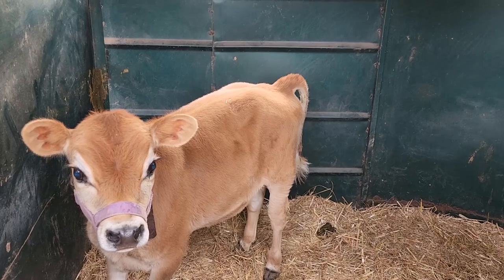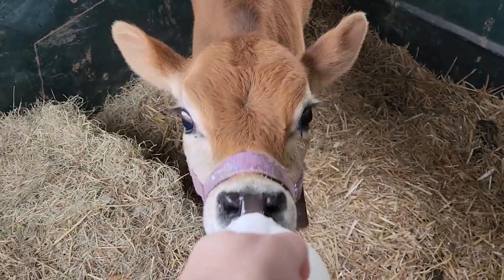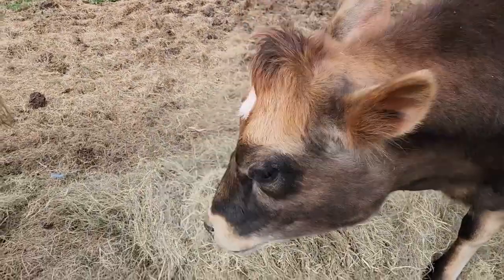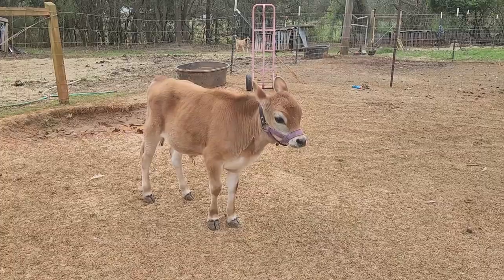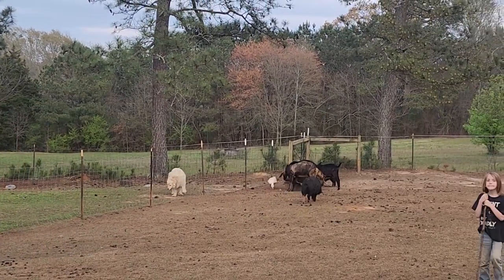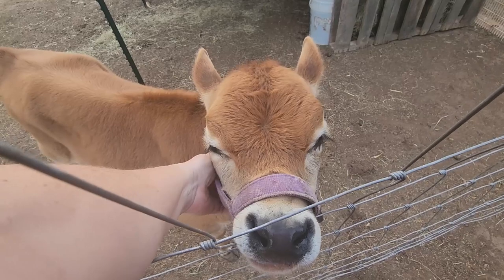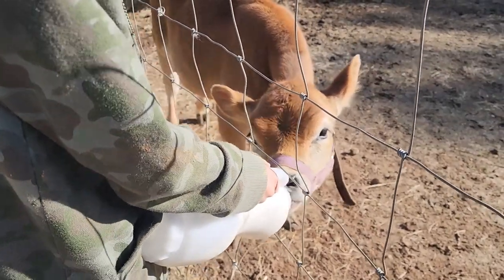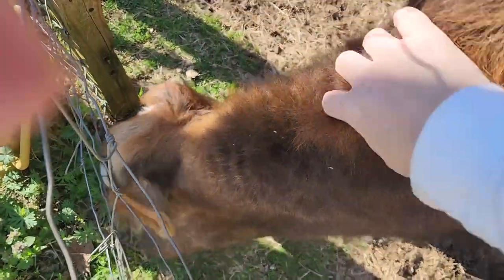Finally! We are going to have SO much MILK!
We finally did it! Making our dreams come true! We are going to have SO much MILK, butter and cheese!